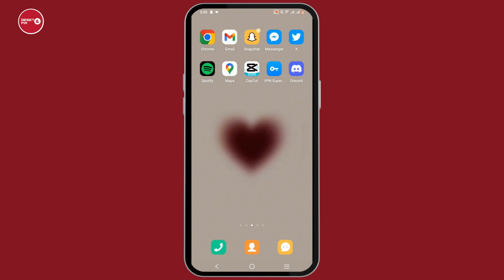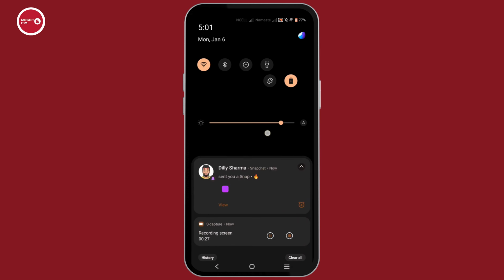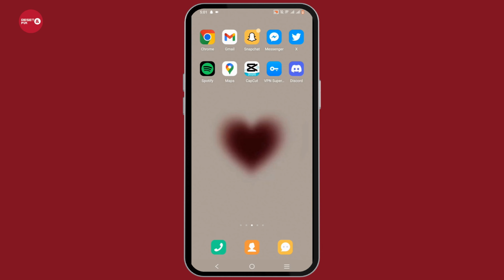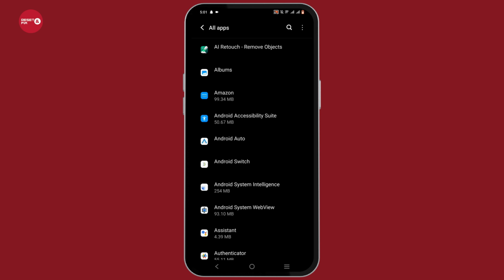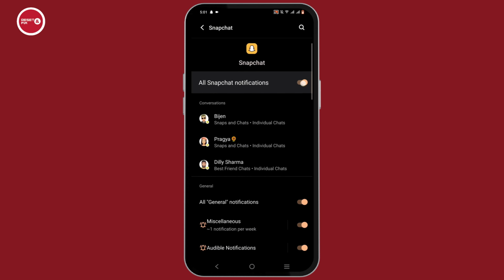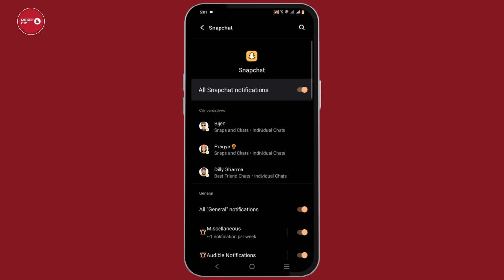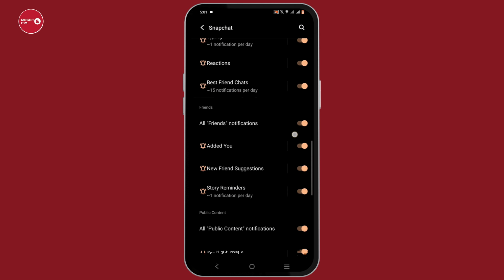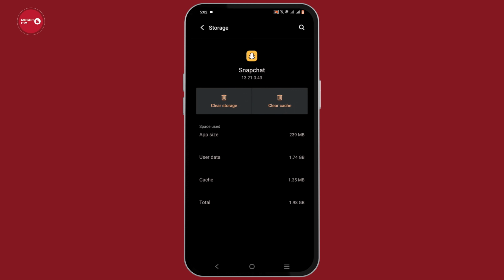How To Fix Snapchat Notifications Not Working in Android | Reset & Fix 2025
Having trouble with Snapchat notifications not working on your Android device? In this guide, we’ll walk you through effective solutions to reset and fix notification issues on Snapchat in 2025. Whether it’s a settings issue, app glitch, or system conflict, this step-by-step tutorial will help you resolve the problem and ensure you never miss a notification again.

Timestamps:
00:00 – Common Causes of Snapchat Notification Issues on Android
00:10 – Step-by-Step Guide to Reset and Fix Snapchat Notifications